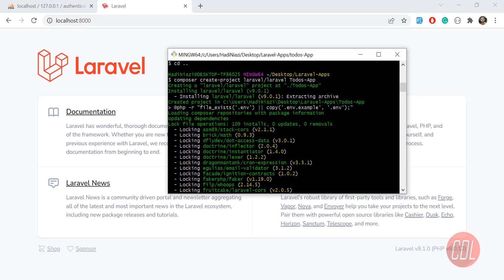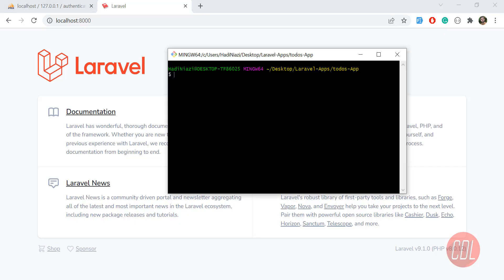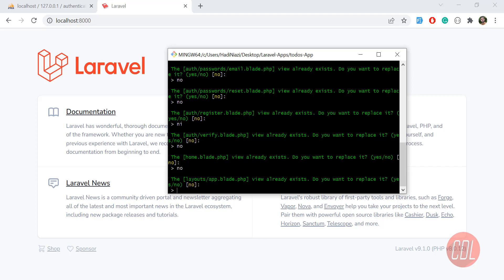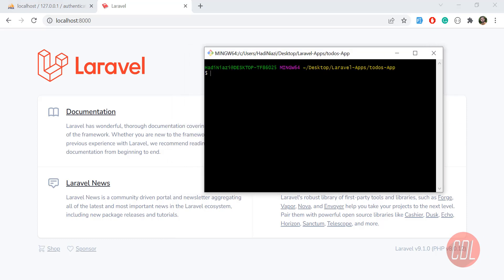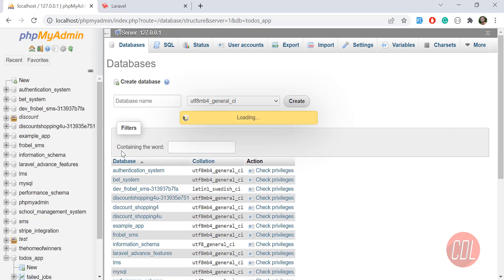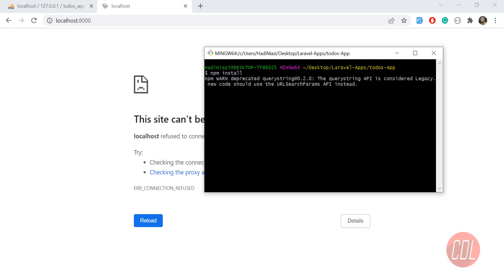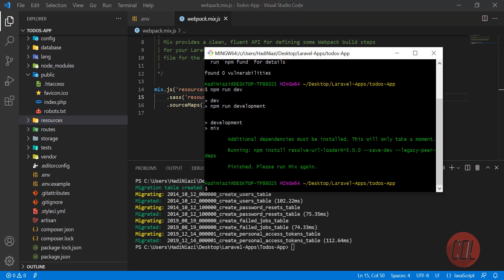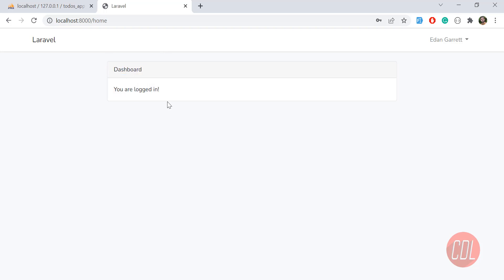(02) Build Todo App in Laravel | Create Todo App in Laravel from Scratch